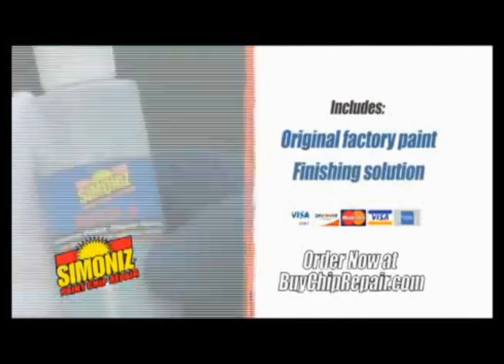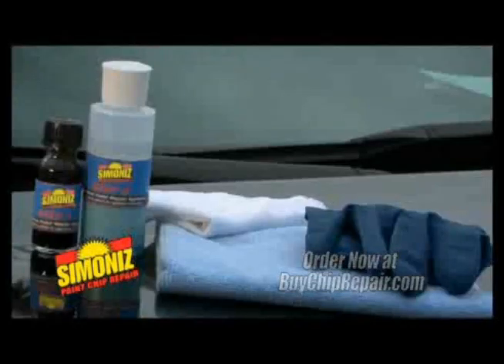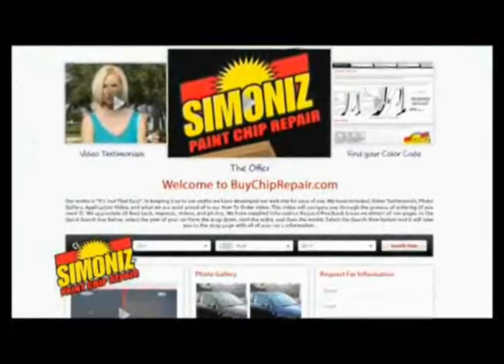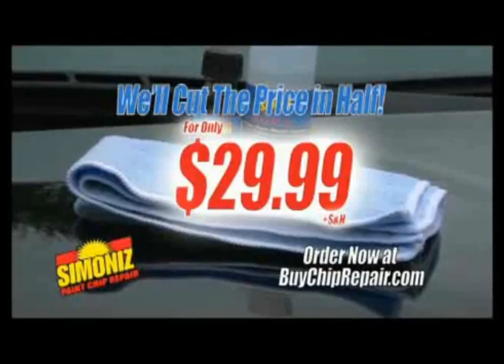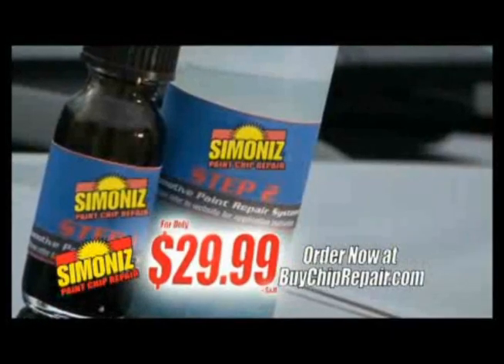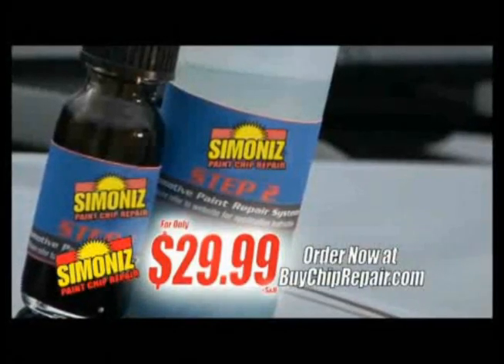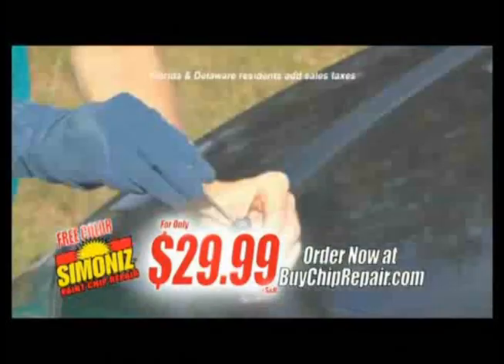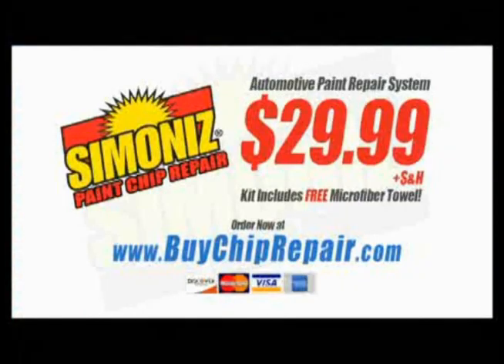Simoniz Paint Chip Repair As Seen On TV Commercial Simoniz Paint Chip Repair As Seen On TV Paint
Simoniz Paint Chip Repair As Seen On TV Commercial Simoniz Paint Chip Repair As Seen On TV Paint Chip Repair

Offer Details: Simoniz® Paint Chip Repair easily fixes chipped paint in minutes! The application is easy just dab it, flatten it and wipe it. It blends and seals for a smooth, professional finish. Most repairs are done in less than 5 minutes! Keeps your cars resale value and get that new car feeling, without spending hundreds with Simoniz® Paint Chip Repair. Today you will get the Simoniz® Paint Chip Repair original factory paint and finishing solution for only $29.99 plus $9.99 processing and handling. Plus, as a bonus you'll get a second color free, just pay the separate $9.99 processing and handling. But that's not all! We are also going to send you a microfiber towel, applicator and glove absolutely free! All orders will be billed by EZ Chip Repair. 30 day money back guarantee!